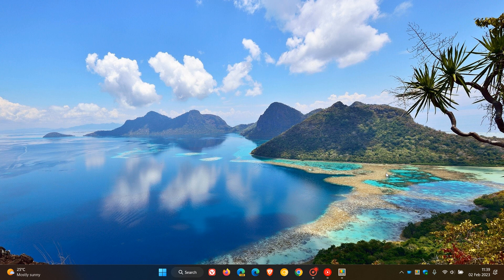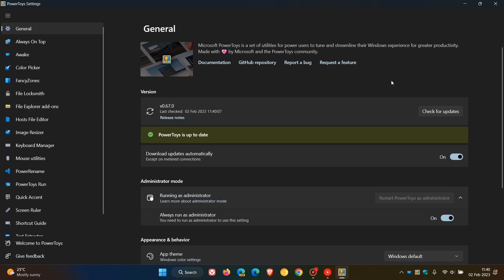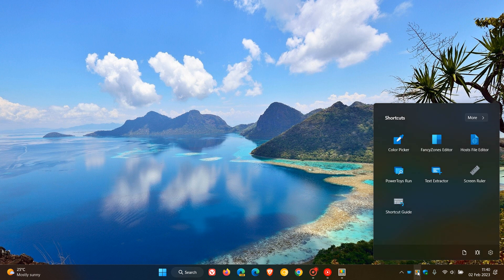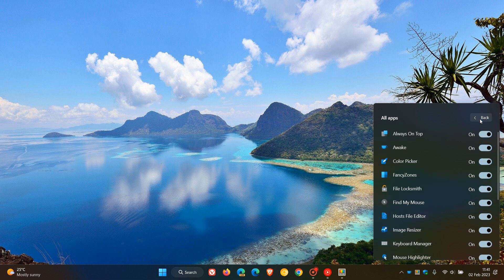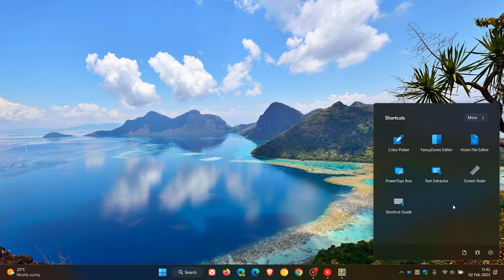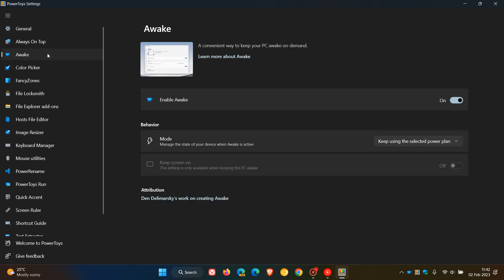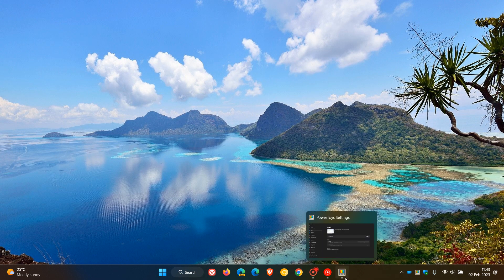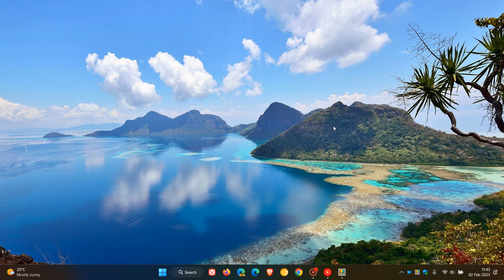Microsoft PowerToys v0.67.0 includes a new Quick access system tray launcher and more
This latest release for Windows 10 and Windows 11 brings numerous fixes, improvements and the Quick access system tray launcher, which provides easy access to PowerToys tools and settings.